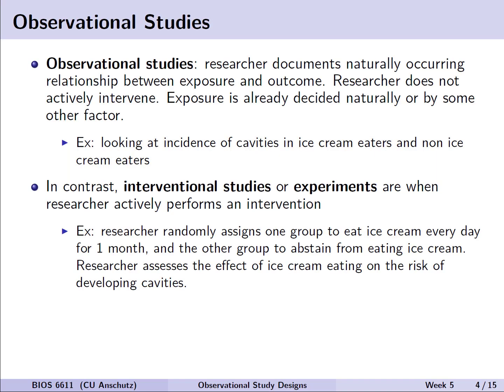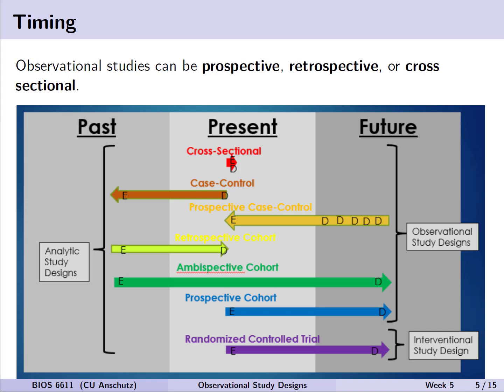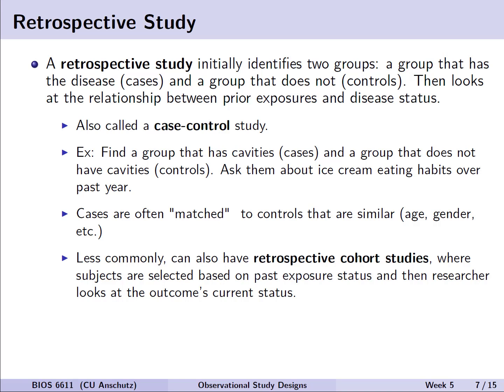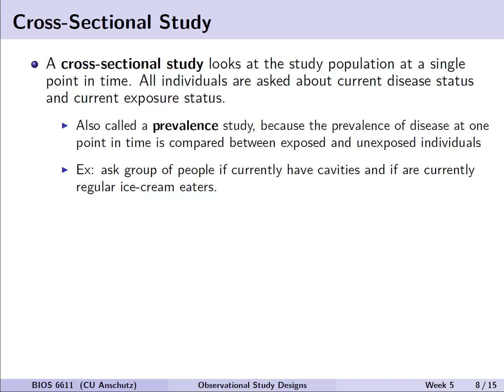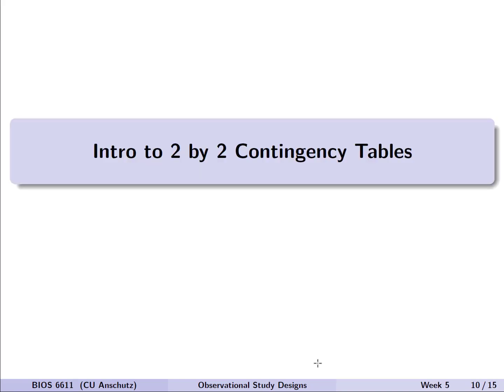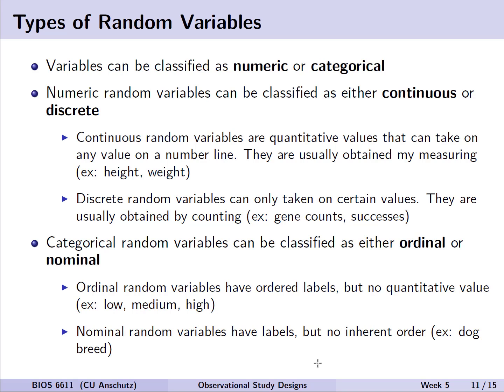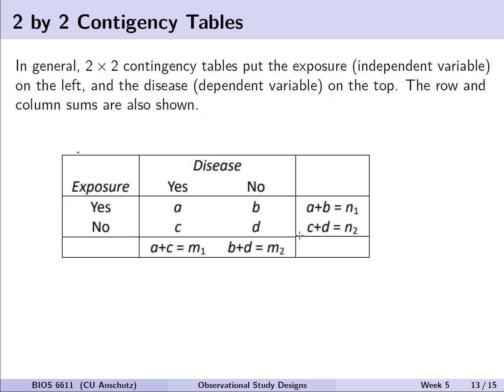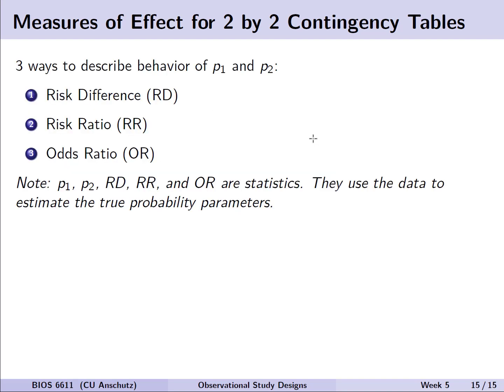Observational Study Designs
This lecture provides on a brief introduction to the types of observational study designs as motivation for the appropriate measures we can use to analyze 2x2 contingency tables (discussed in the next lecture).

Table of Contents:

00:00 - Intro Song
00:30 - Welcome
00:48 - Observational Study Designs
02:19 - Prospective Studies
03:33 - Retrospective Studies
04:30 - Cross-Sectional Studies
06:00 - Intro to 2x2 Contingency Tables
09:34 - Measures of Effect for 2x2 Tables